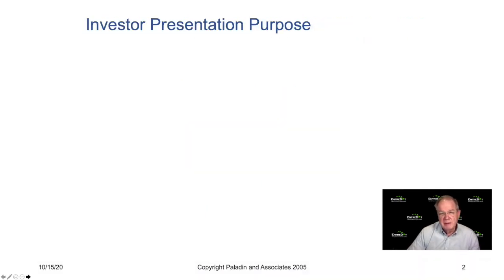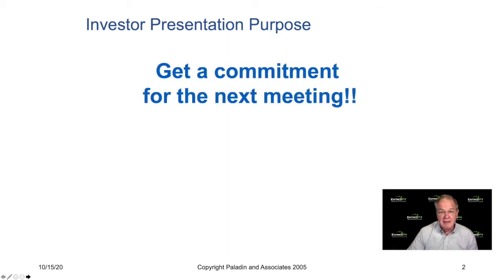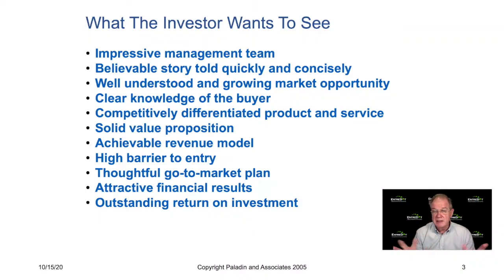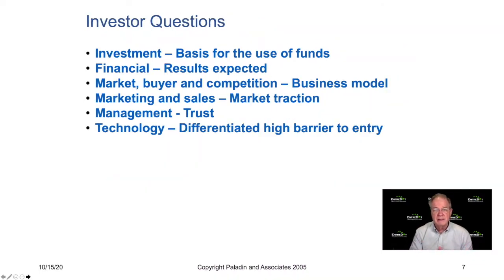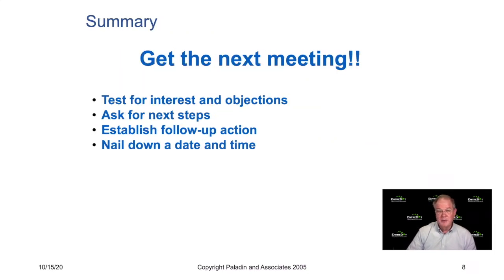how to get funding for a startup business with an effective investor presentation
how to get funding for a startup business. After you have done your research on what investors to approach, here is how to design and create your investor presentation and prepare yourself to present it effectively. You only get one chance. Do it right.